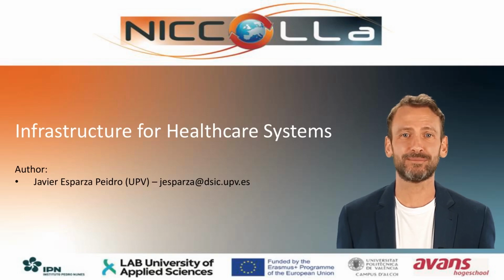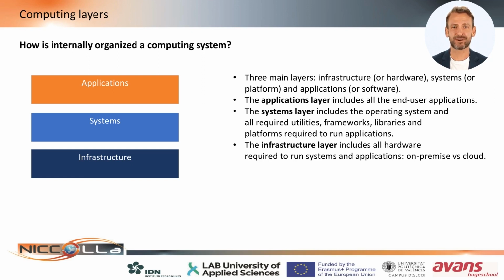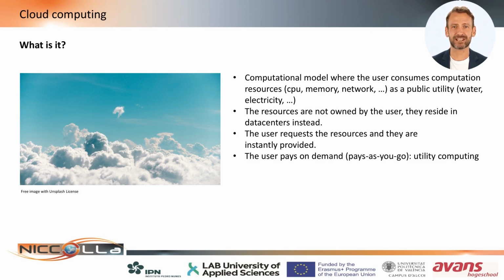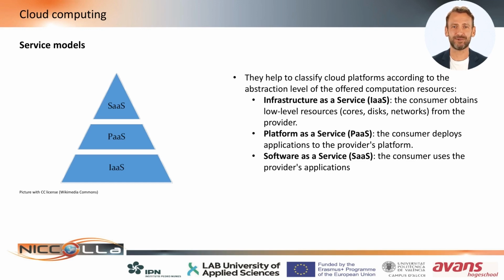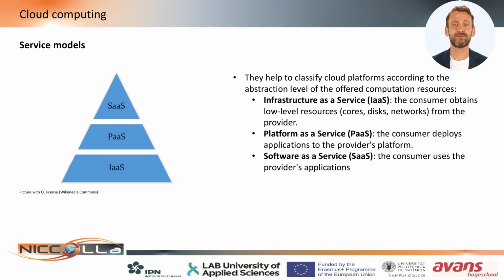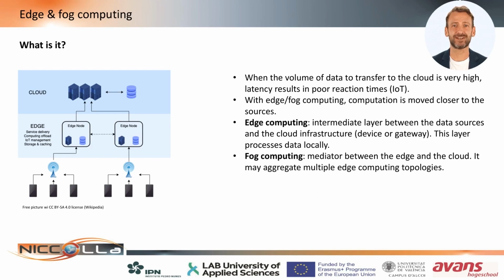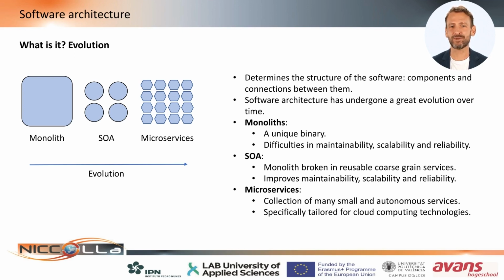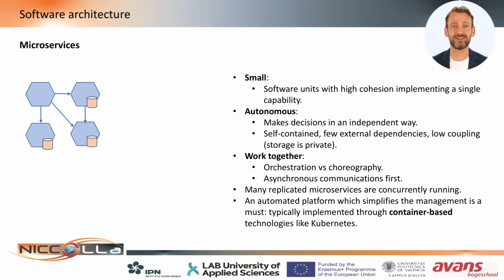Infrastructure for Healthcare Systems | 13/79 | UPV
Título: Infrastructure for Healthcare Systems

Descripción: Infrastructures for Healthcare Systems, by Javier Esparza (UPV)
This video is part of the Eramus + Strategic Partnership NICCoLLa.
All the information about the NICCoLLa project and its teaching materials on new technologies and social and healthcare sectors can be found

Descripción automática: In this video, the presenter introduces the topic 'Infrastructure for Healthcare Systems' using a virtual avatar. The presentation covers the evolution of infrastructure in relation to software architecture. It starts by breaking down a typical computer system into infrastructure, systems, and applications layers, highlighting that applications run on infrastructure which can be either on-premise or cloud-based.

On-premise infrastructures, such as mainframes and clusters, are discussed in terms of their characteristics, costs, and complexities. The concept of cloud computing is then introduced as an alternative, operating on a pay-as-you-go model, which is less resource-intensive and offers easier scaling and recovery options. Despite its benefits, cloud computing also presents risks like security concerns, platform lock-in, and legal challenges.

The video further breaks down cloud computing into service models: Infrastructure as a Service (IaaS), Platform as a Service (PaaS), and Software as a Service (SaaS). Each model carries different implications for user capabilities and responsibilities. Deployment models like public, private, hybrid, and community clouds are distinguished by their accessibility and management structures.

For situations where latency is critical and data volumes are high, alternatives like edge and fog computing are presented, which process data closer to the source and are especially relevant for Internet of Things (IoT) applications.

Finally, the evolution of software architectures is outlined, from monolithic systems to service-oriented architectures (SOA) and ultimately to microservice-based architectures. The latter is touted for its improved maintainability, scalability, and reliability, and is best managed through container-based technologies like Kubernetes.

The video concludes with an appreciation for the attendees' attention, emphasizing the present-day feasibility of using microservices with cloud technologies in healthcare systems infrastructure.

Autor/a: Esparza Peidro Javier